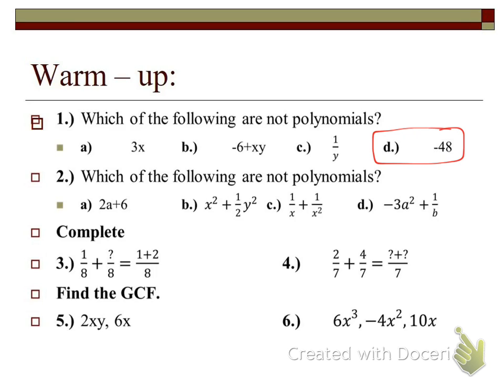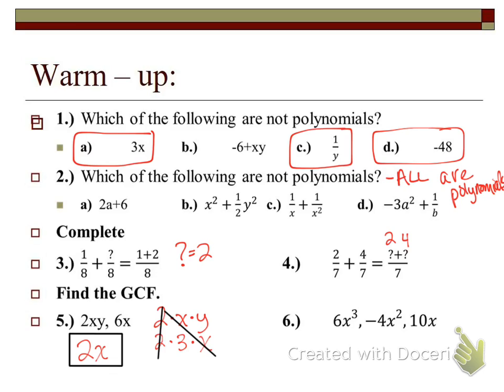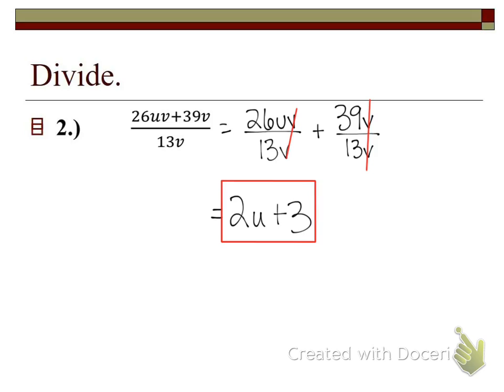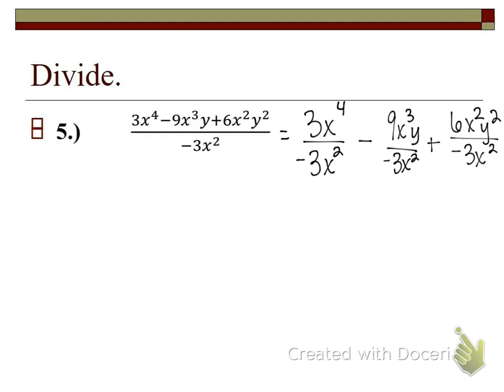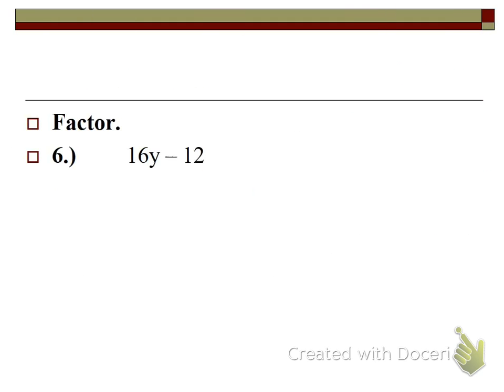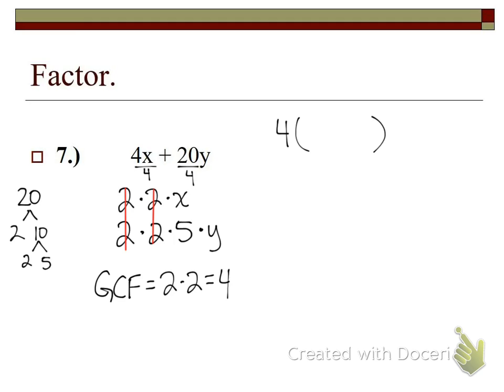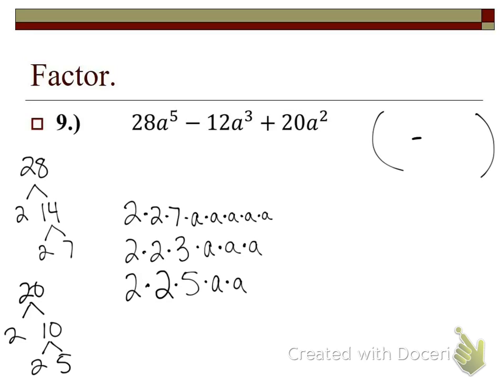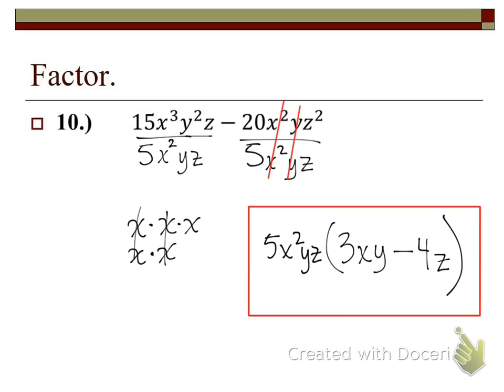Algebra I Factoring a GCF Notes